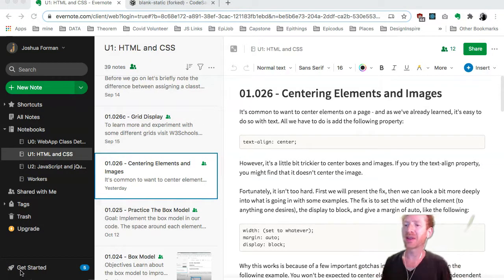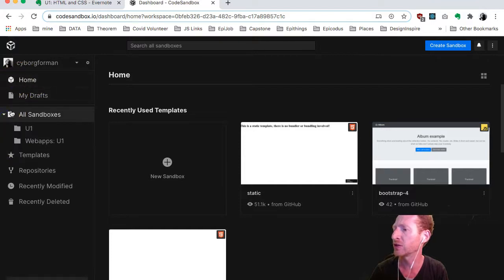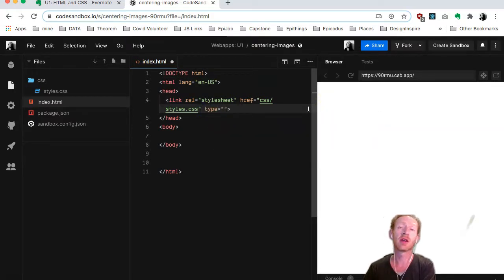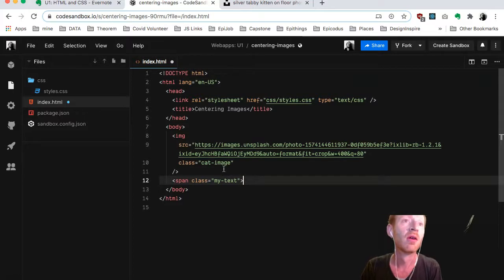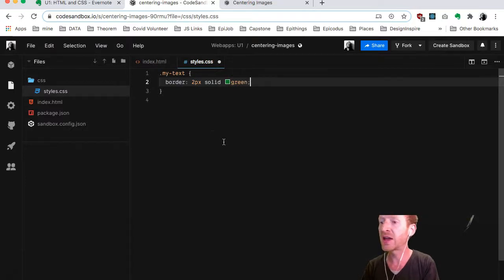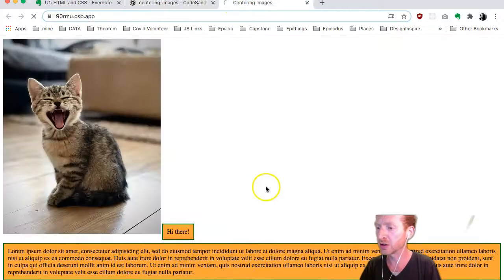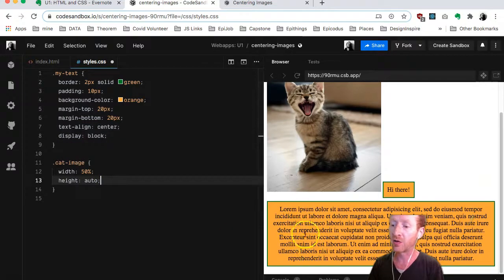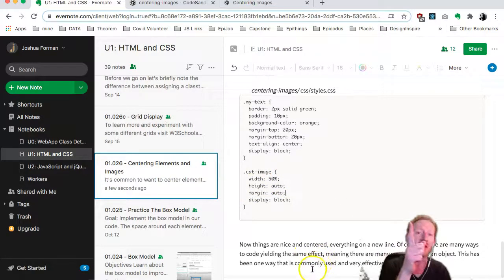01.026 - Centering Elements and Inline Objects